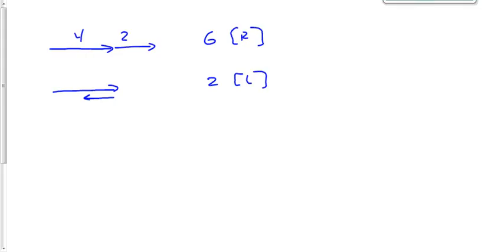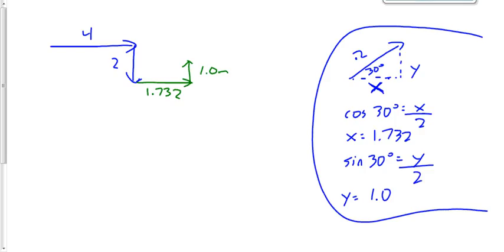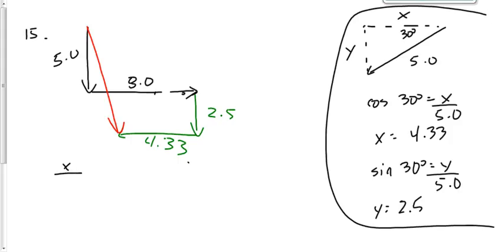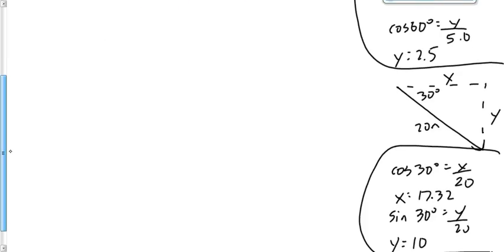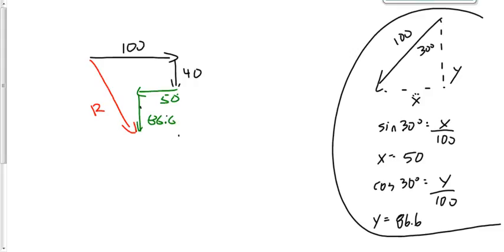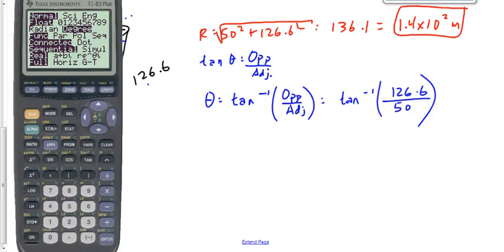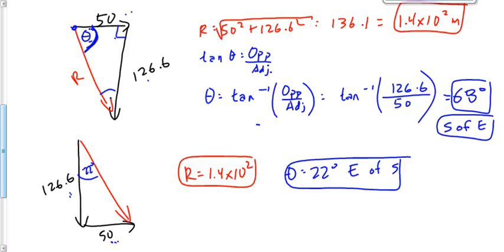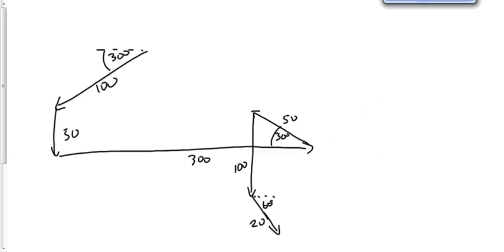(122-P2016S) More 2D Vector Addition with Funny Angles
More on vector addition with odd angles.